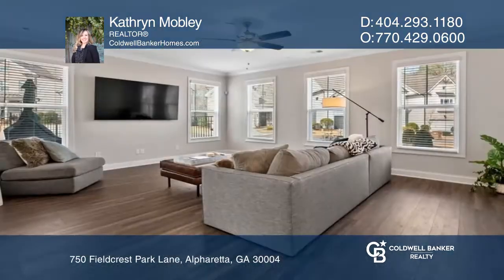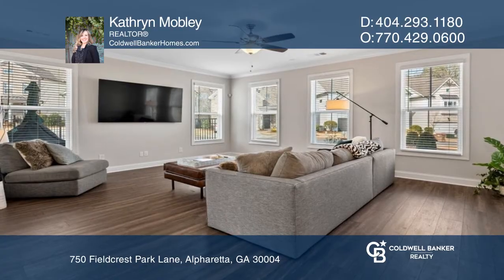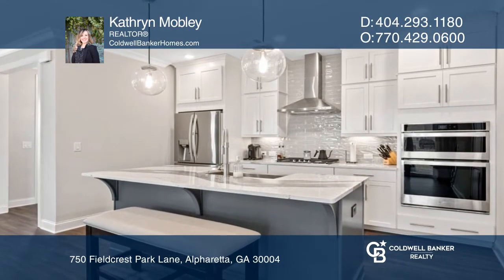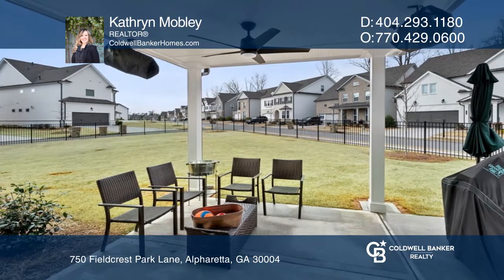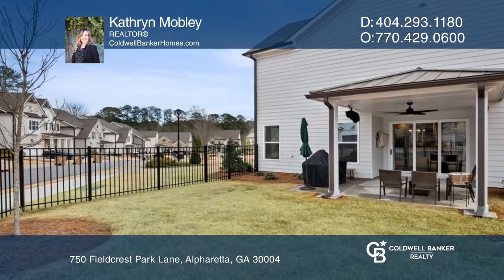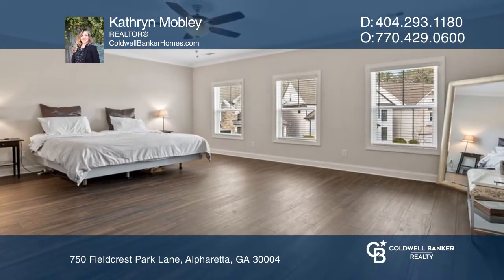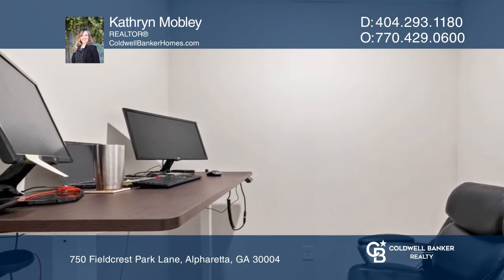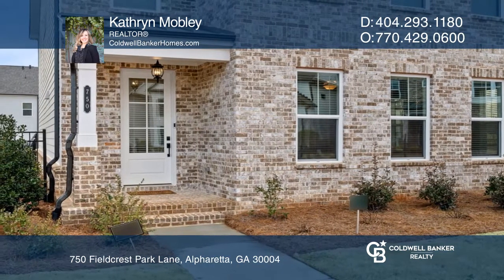750 Fieldcrest Park Lane Alpharetta, GA | ColdwellBankerHomes.com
750 Fieldcrest Park Lane, Alpharetta, GA

Quintessential Central Park living in Alpharetta awaits you with this home that was built reminiscent of the 1940s and 1960s to encourage social interaction with an “alley way” garage leaving the front and side of the house aesthetically pleasing and welcoming to guests, a fenced corner lot, a cover